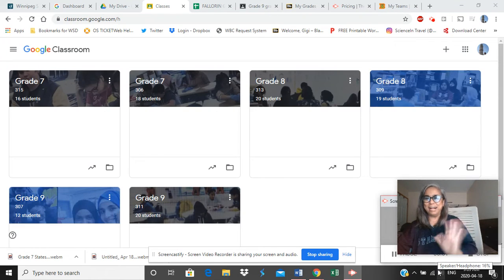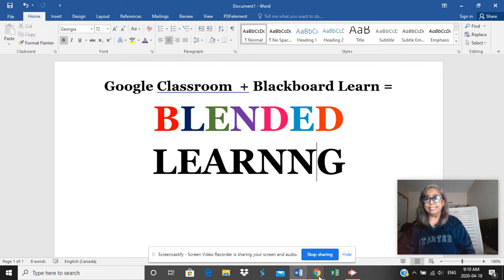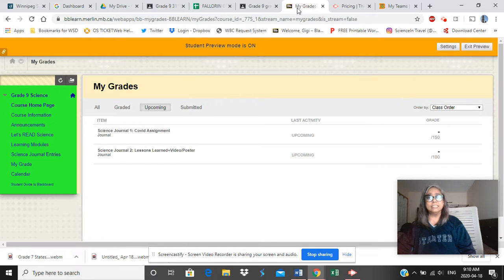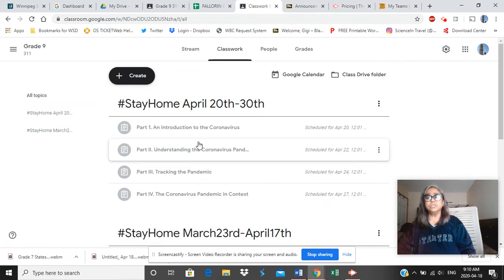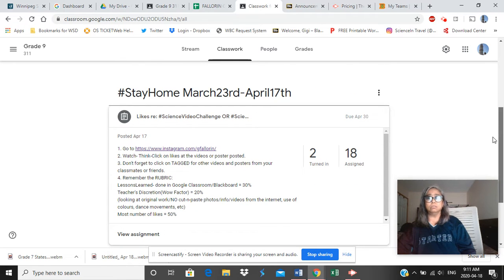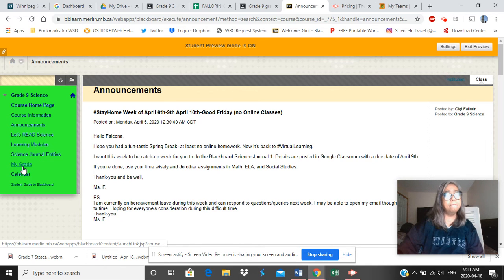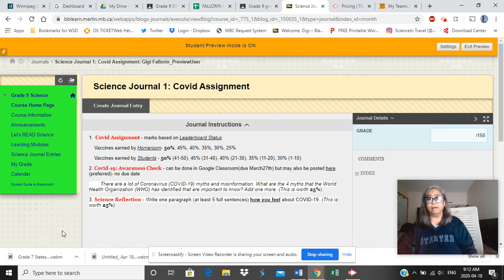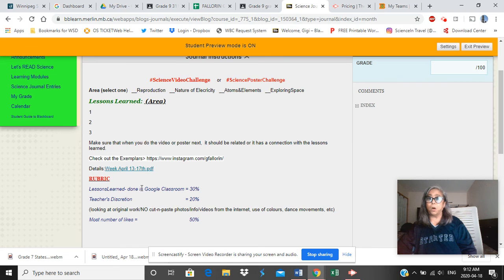StayHome My Grade My Grade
Welcome Falcons to My Grade. You can check on your running mark in Blackboard's My Grade section. A preview of how the Google Classroom features look like - Stream (similar to Blackboard's Announcement), Classwork (don't forget to read the Instructions), People (teacher is informed when everyone had signed in or not), and Grades (alerts teacher to mark the assignment or if there are missing assignments). It is recommended for everyone to check Blackboard's My Grade.Note that Science Journal 1 and 2 are just labels to summarize  the weekly assignments posted. If one clicks back to Science Journal Entries, the details can be read from there.